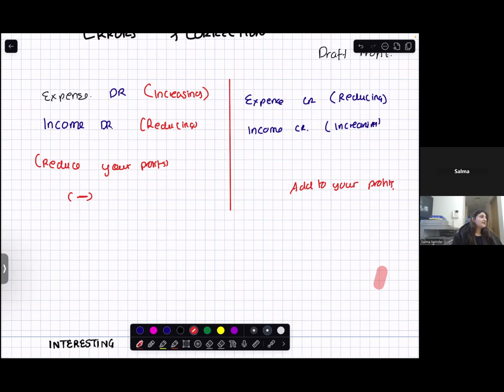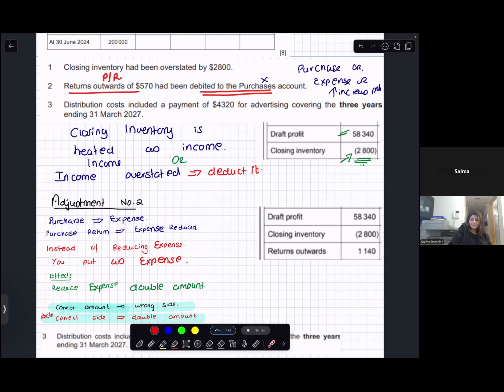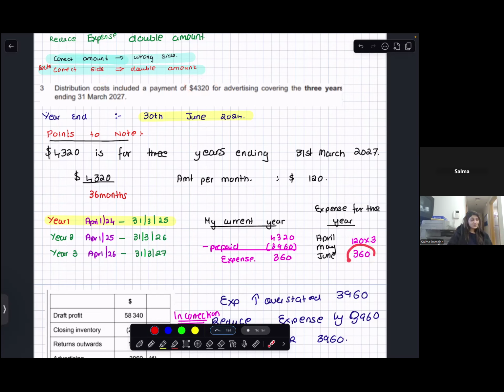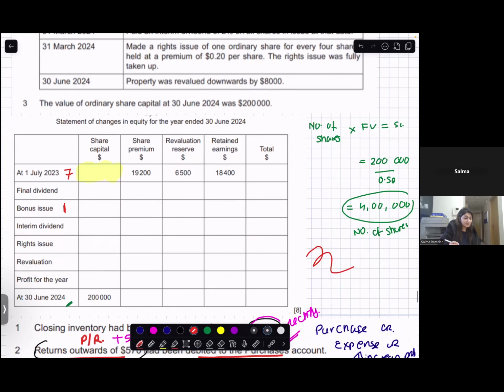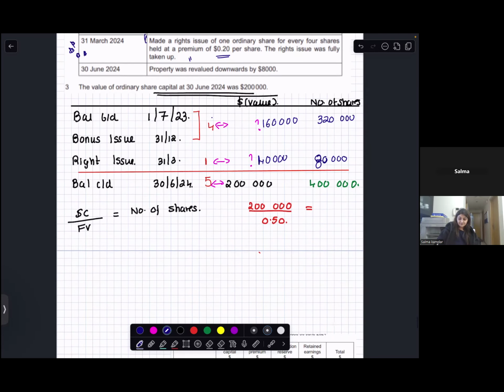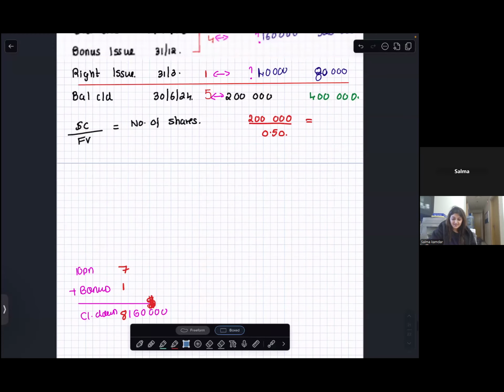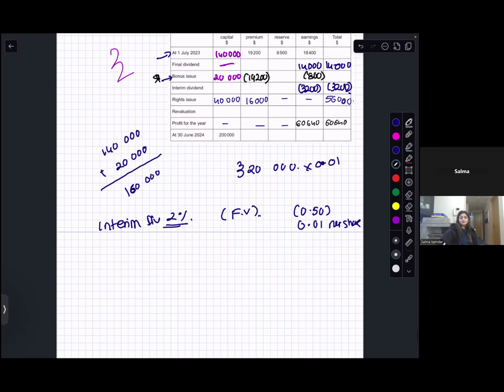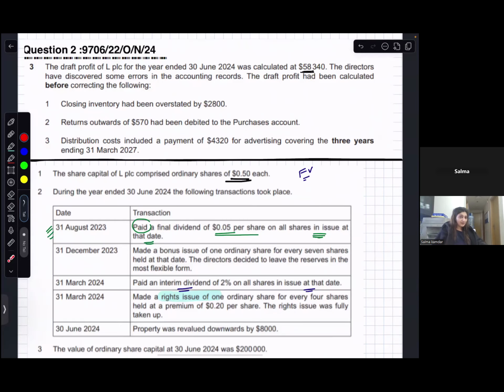9706/22/O/N/24 AS Level Accounting Limited Company with adjustments